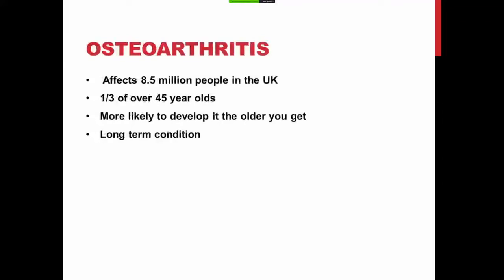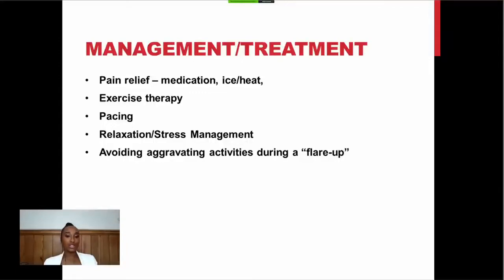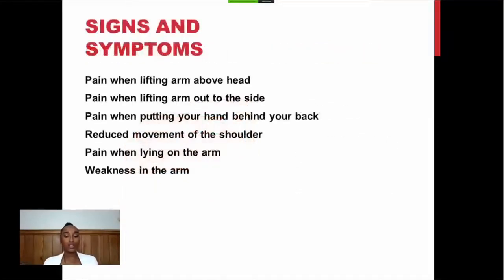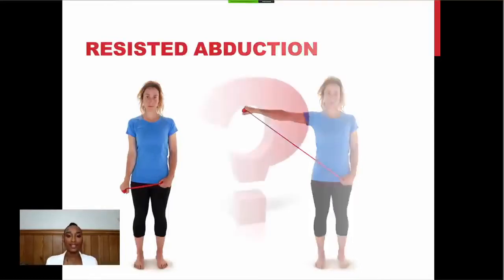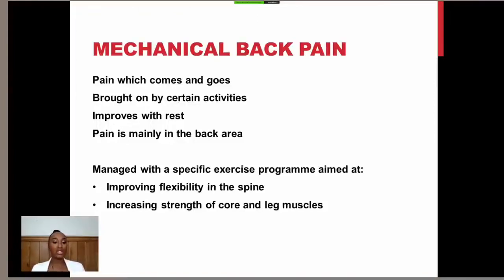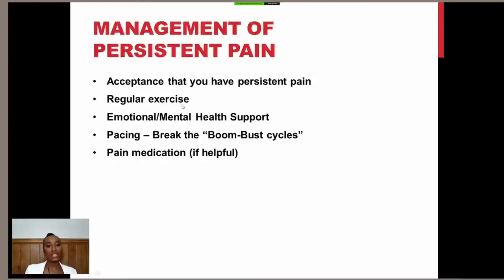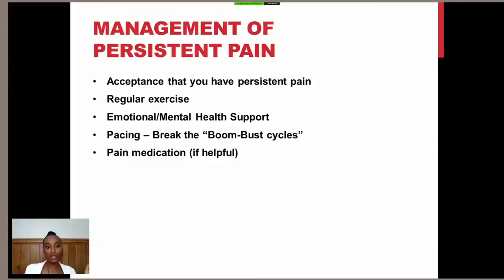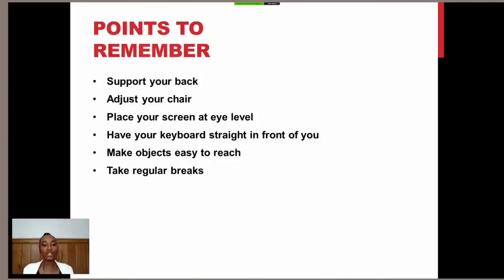Common Musculoskeletal Conditions: Causes & Treatment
Every Saturday we stream live our Health & Wellbeing Seminars at at 4:15pm (BST) and Bible Study at 5:30pm (BST) from Croydon Seventh-day Adventist Church, London, United Kingdom.

PRESENTER: Karina Saul (Physiotherapist)